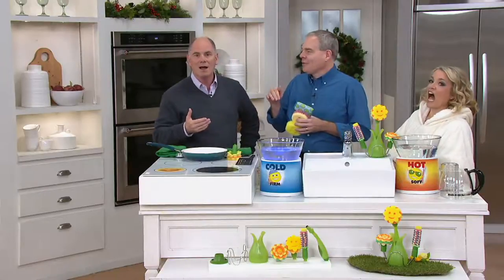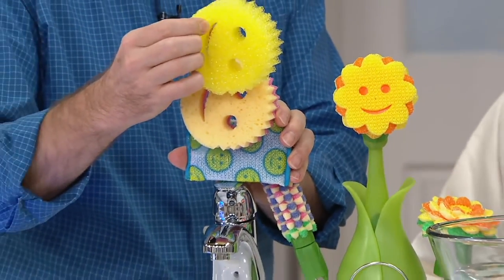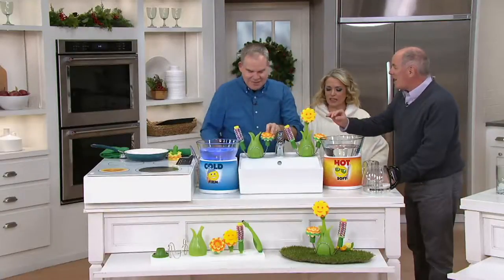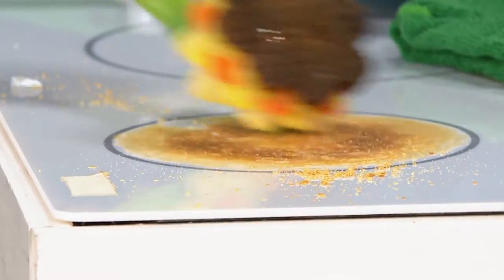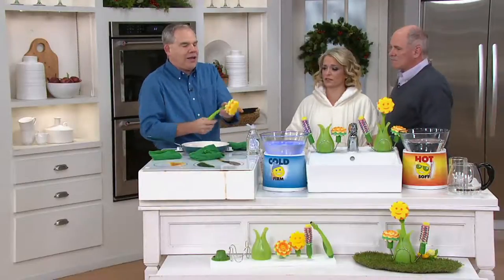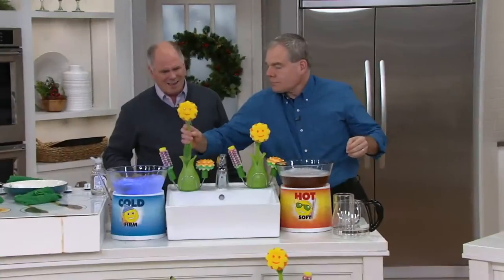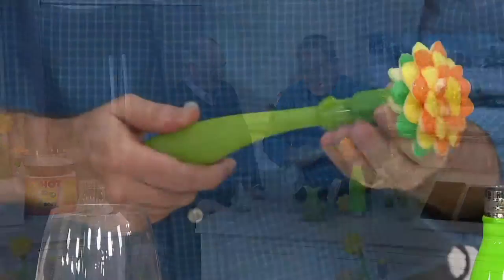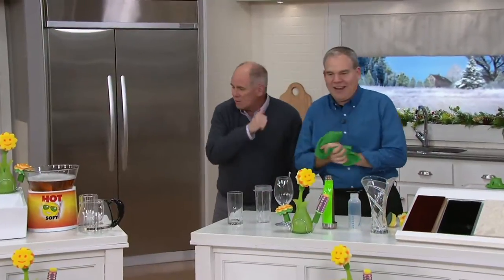Scrub Daisy Dish Cleaning Soap Wand with Vase & Variety Scrubber Heads on QVC